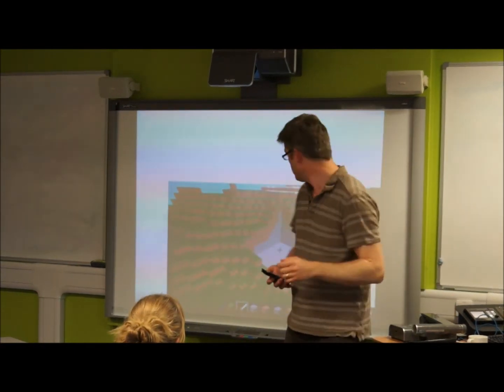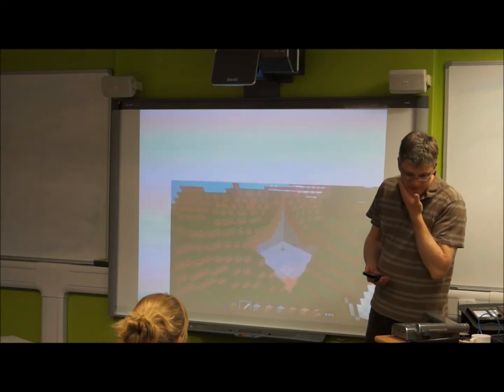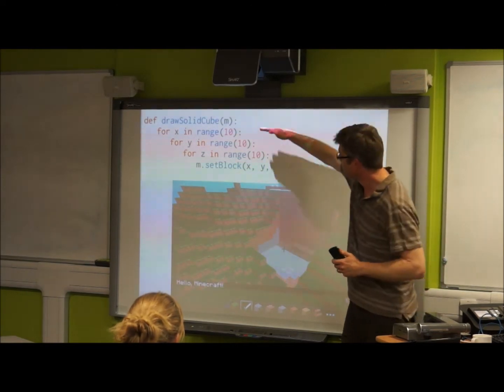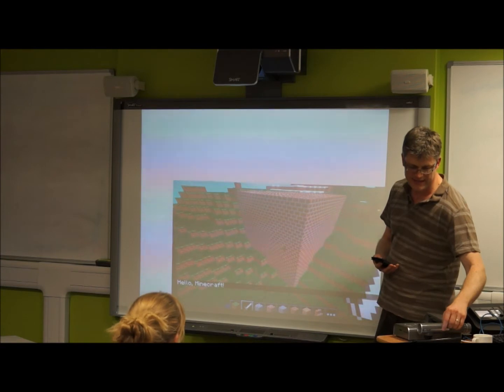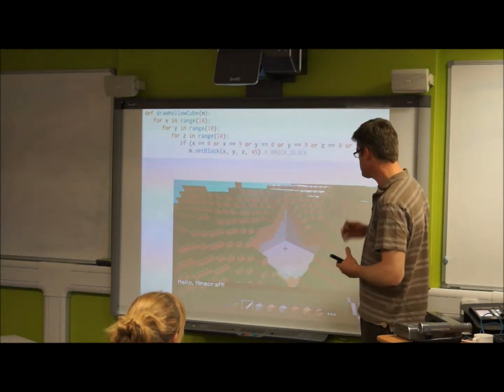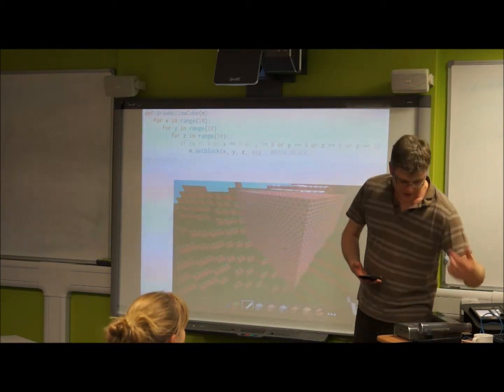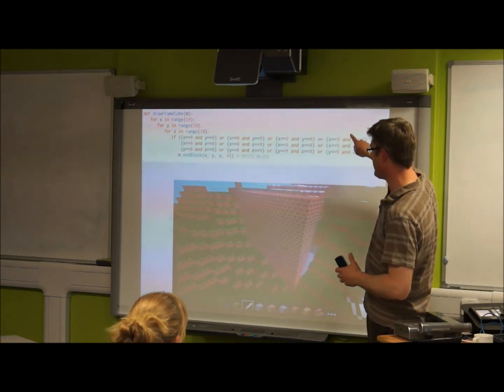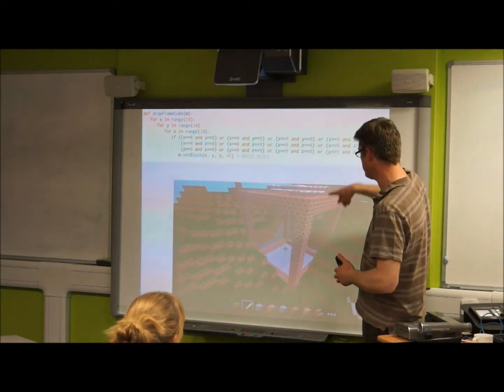TeachMeet Northants Ian Harcombe Jun 2013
What is TeachMeet?

Learn something new, be amazed, amused and enthused.  This is an informal gathering of those curious about teaching and technology. Anyone can share great ideas they've trialled in their classrooms, ask important questions or simply sign up to take part in learning conversations.  Everyone is welcome to join in: teachers from all types of schools, teaching all subjects and age groups.  The main part of TeachMeet is hearing stories about learning from teachers.  It is a chance for teachers to hear ideas from each other  and be inspired by colleagues, along with a whole bucket load of networking to boot!